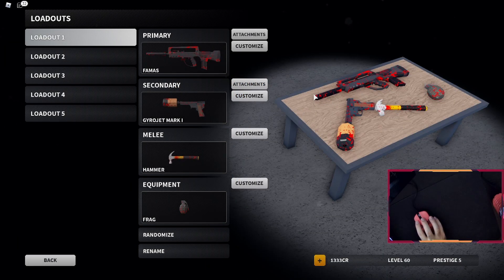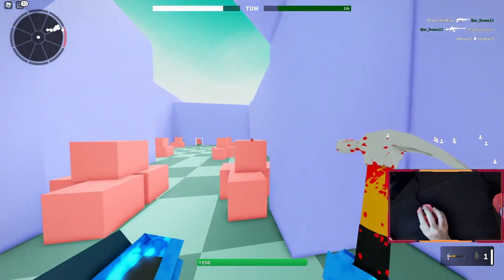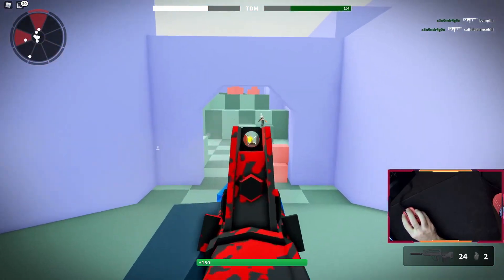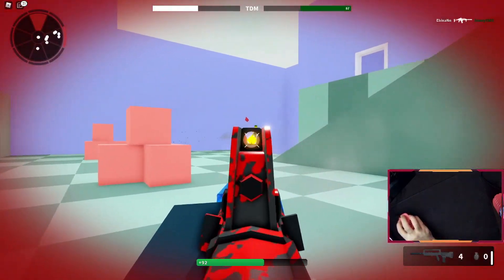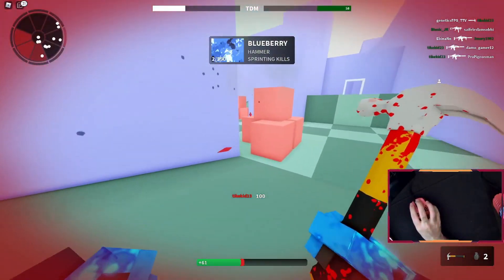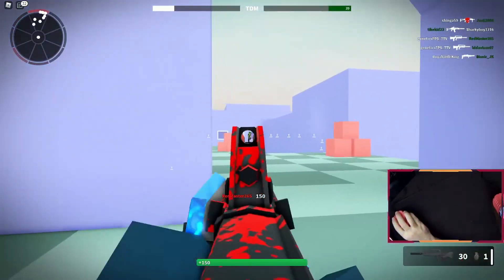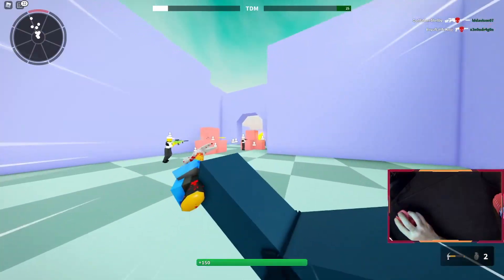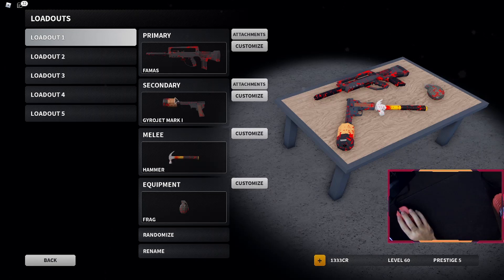Maximum Recoil Famas - Bad Viewer Setups (Roblox Bad Business)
In this episode of Bad Viewer Setups, we use one of the most recently updated weapon in Roblox Bad Business, the TFamas. This setup has insane recoil and forces us to use the terrible iron sights!

Make sure to leave your Bad Setup as a comment so I can have a lot of fun setups to choose from in my next video!